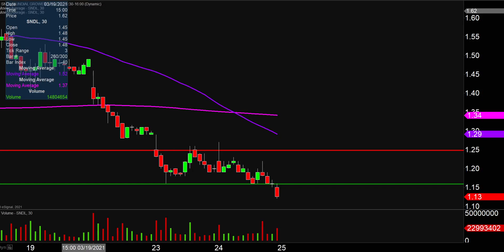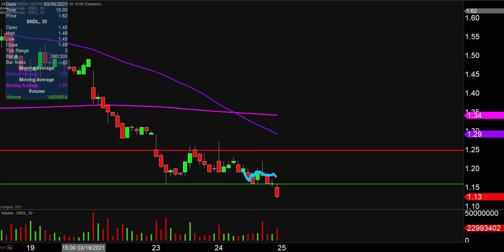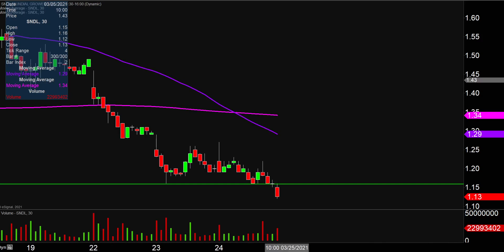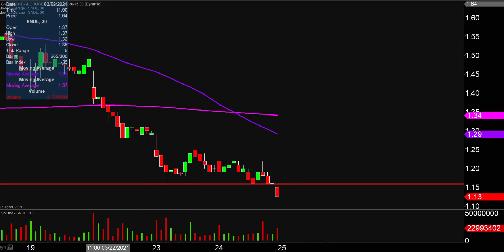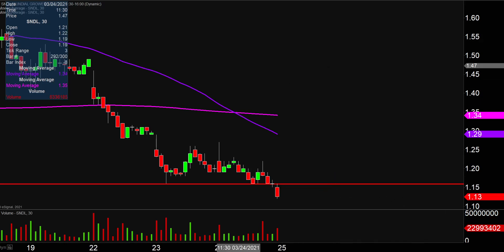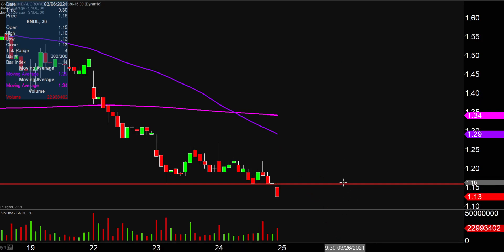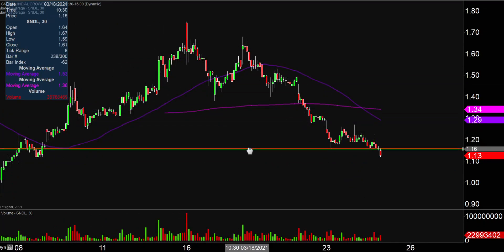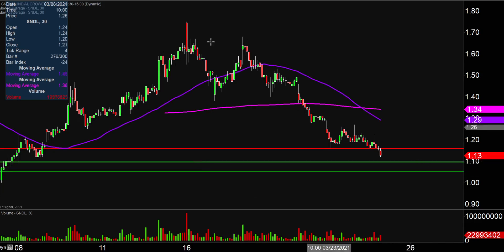Sundial Growers Inc. - SNDL Stock Chart Technical Analysis for 03-24-2021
Learn how to read stock charts and identify technical patterns as ClayTrader does a quick stock chart review on Sundial Growers Inc. (SNDL).